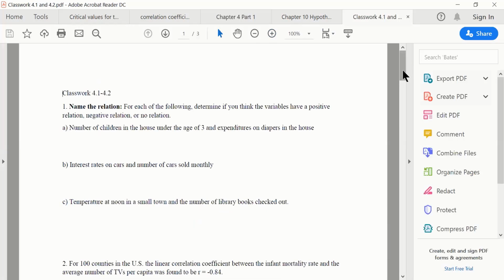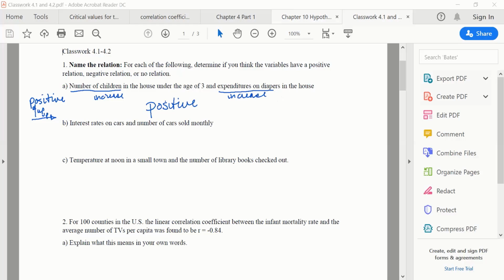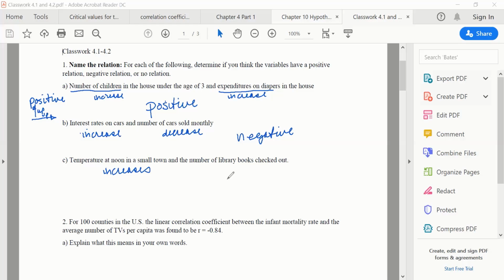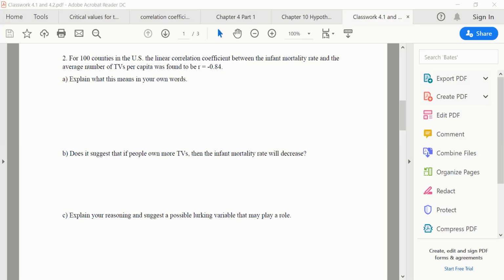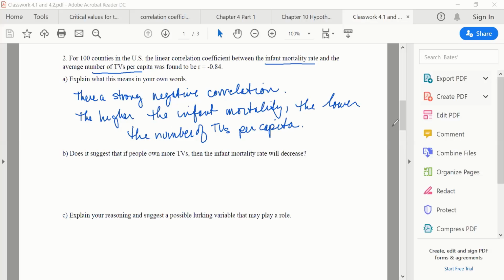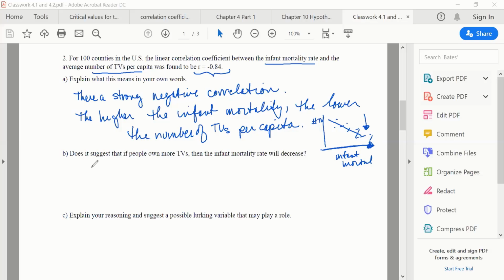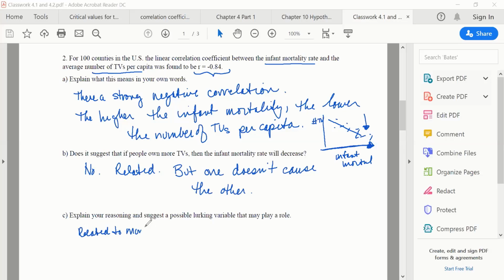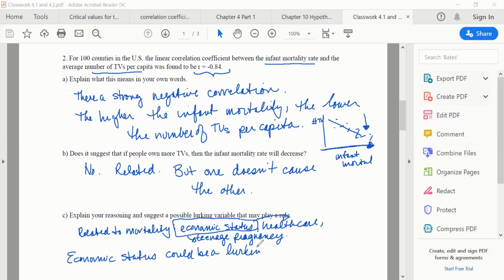Classwork 4 1 4 2 numbers 1 and 2